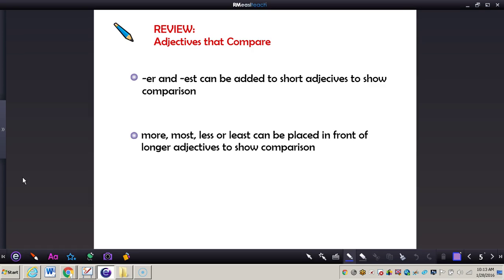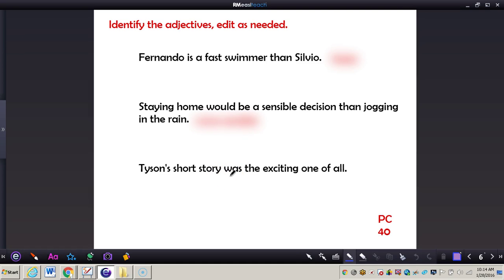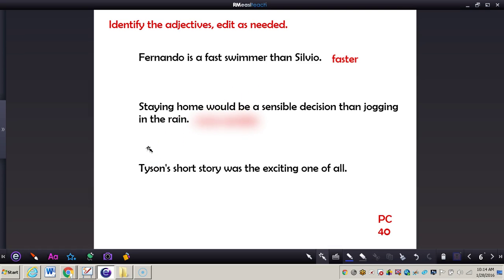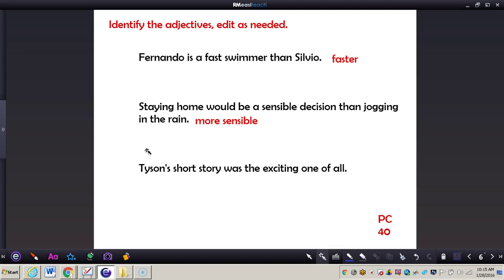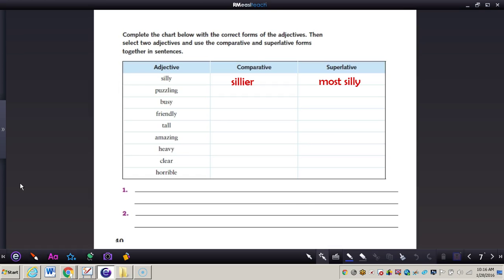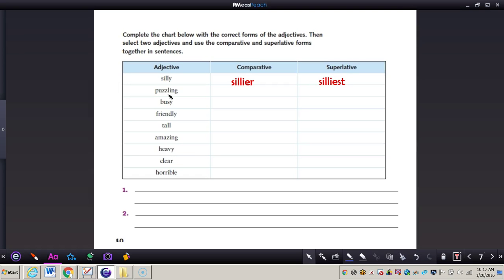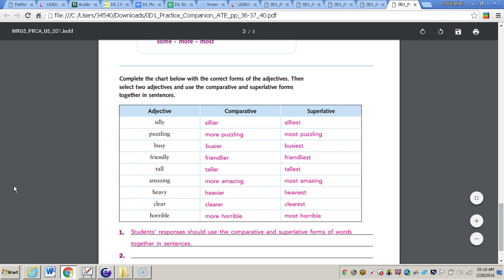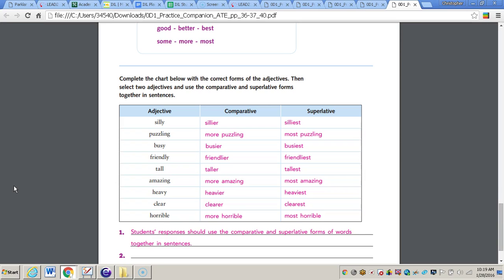Reviewing Adjectives that Compare